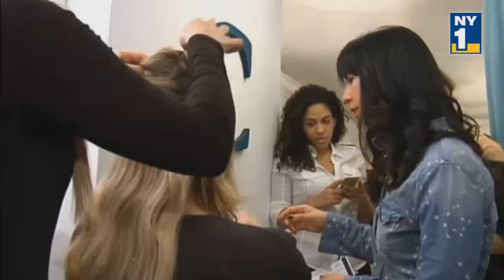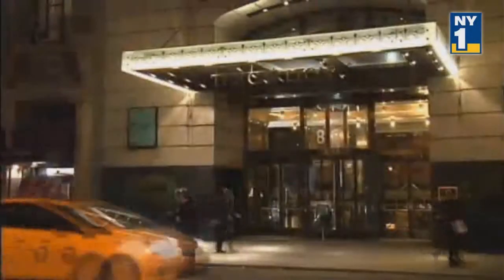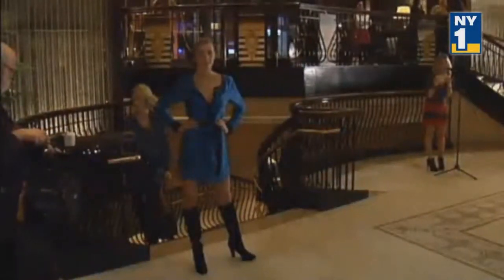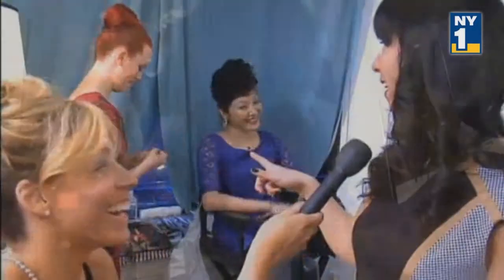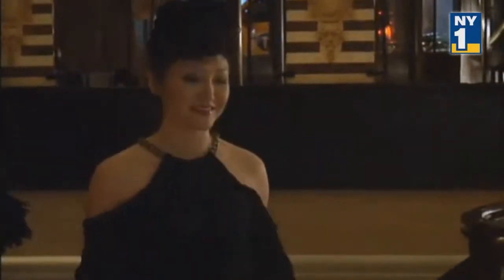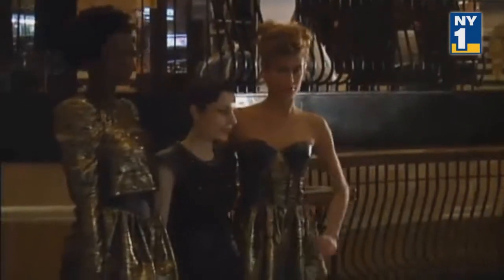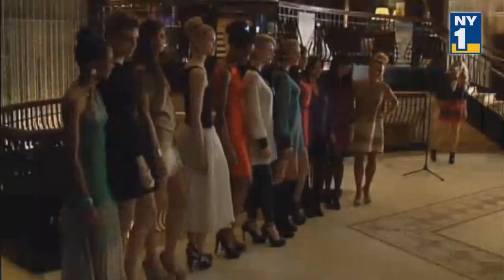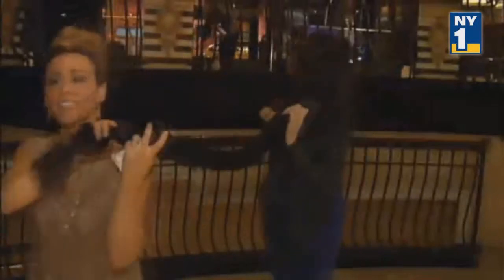NY1 feature at the Kahri Fall 2013 NYFW Show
Stephanie Simon from NY1 was at the Kahri Fall 2013 NYFW Show at the Carlton Hotel on 2/12/13 and aired this segment on NY1 on 2/18/13.  The Show was mad possible by Caravan Stylist Studio and celebrated Made in NYC designers such as Kahri, plus 3 other designers.  Stephanie Simon modeled some looks on the runway and tv host Michelle Park modeled Kahri looks.